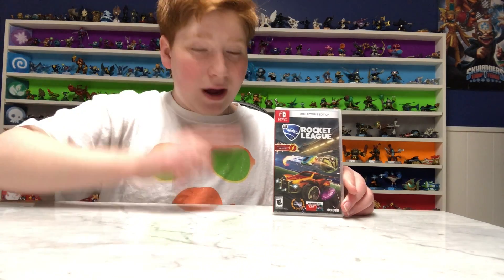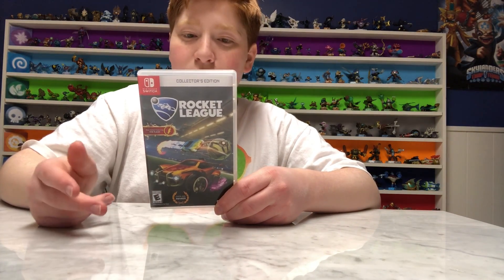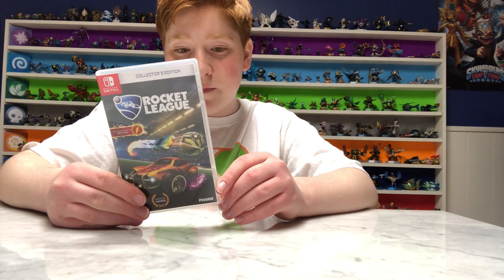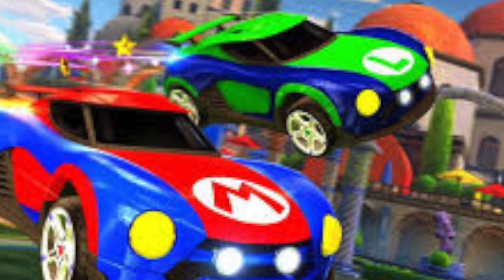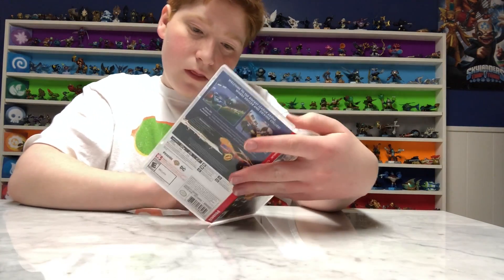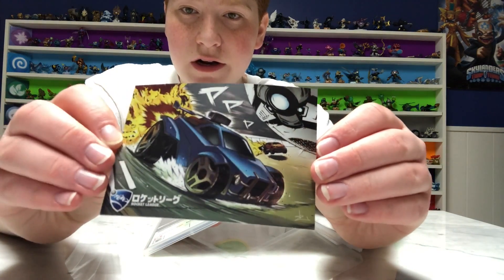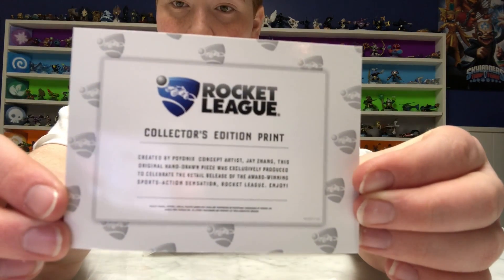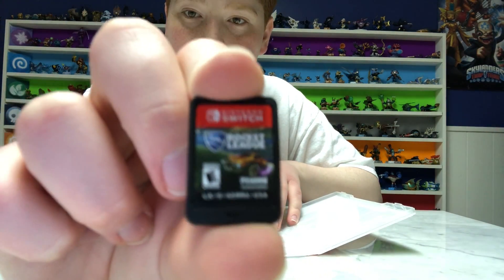Rocket League (UNBOXING)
In this video I unbox Rocket League the Collector's Edition for the Nintendo Switch!